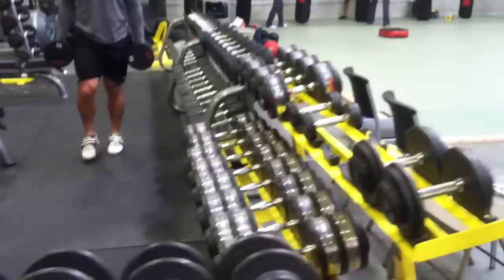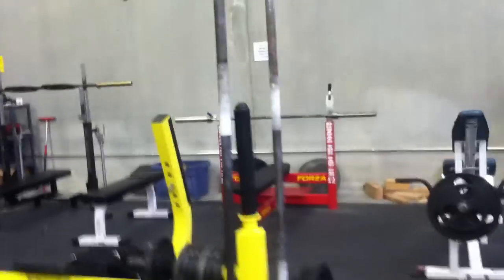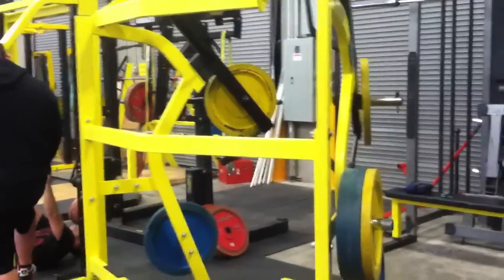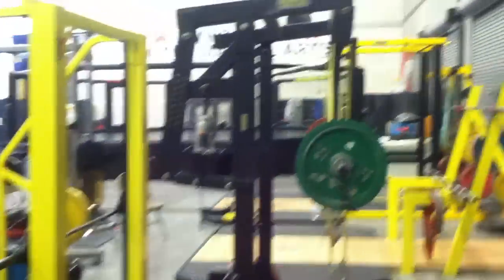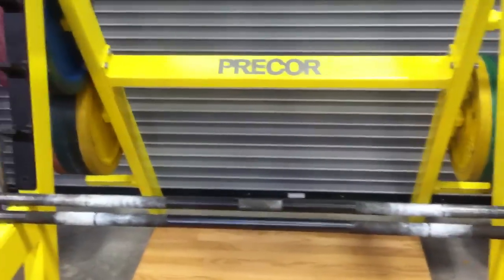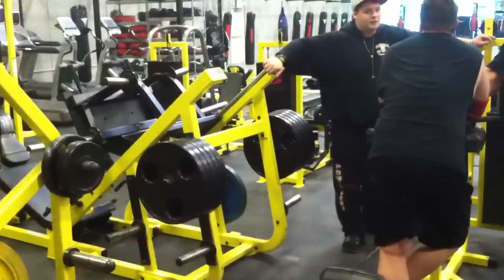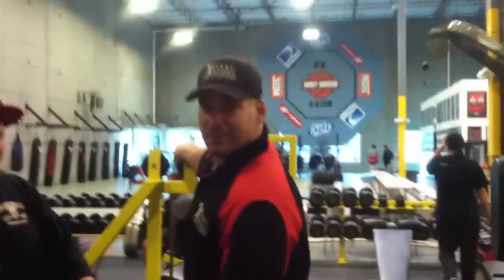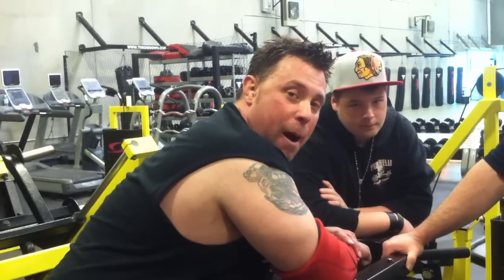ISSAC Walk Around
If you're a strongman, powerlifter, or strength athlete, this is one of the best places in the west to train at.  Tons of equipment for strongmen, powerlifters, or anyone who's tying to better themselves at whatever they compete in.  There's years of experience here and a ton of friendly people who all share the same goal. Get better at whatever is that you do.